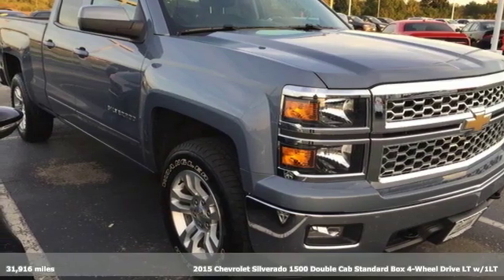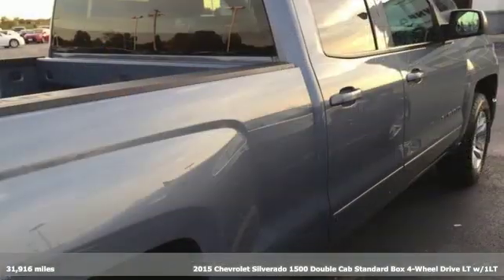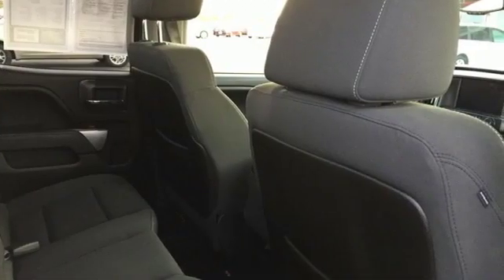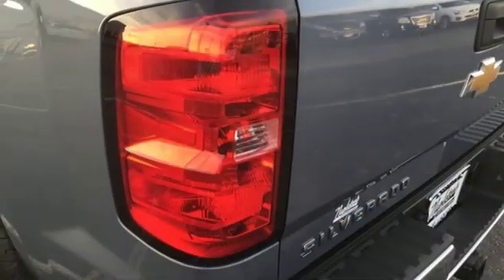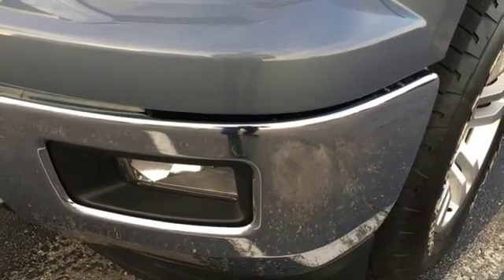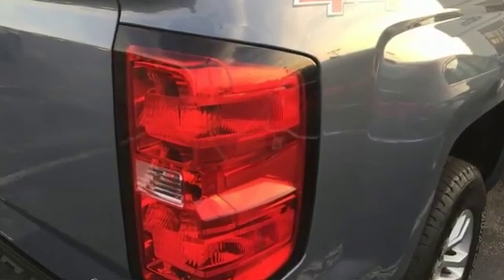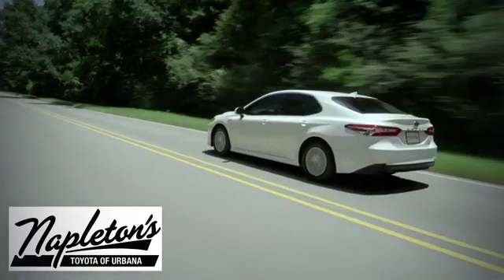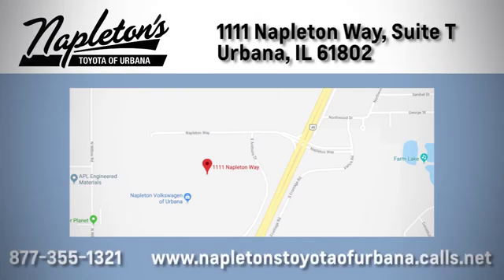Used 2015 Chevrolet Silverado 1500 Urbana IL Champaign, IL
Year: 2015
Make: Chevrolet
Model: Silverado 1500
Trim: LT
Engine: V8
Transmission: 6-Speed Automatic Electronic with Overdrive
Color: Gray
Interior: jet black
Mileage: 31916
Stock #: PP79689
VIN: 1GCVKREC6FZ279689

Address:
1111 O'Brien Dr